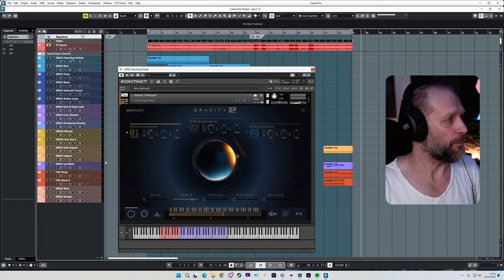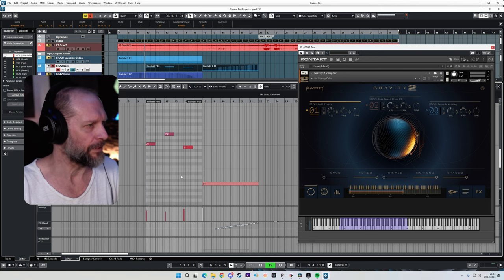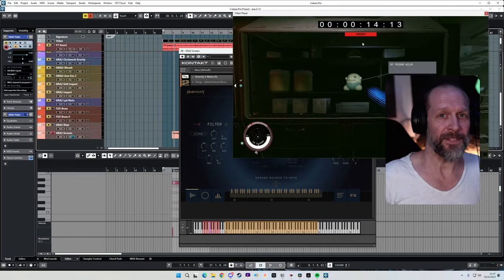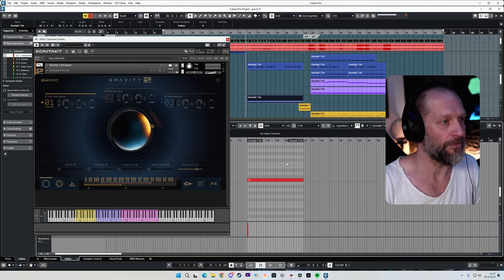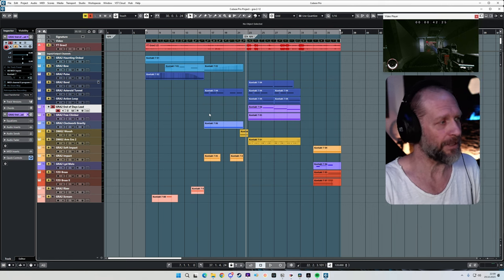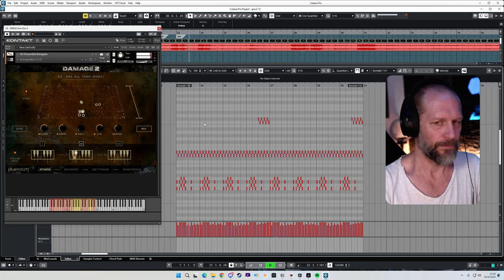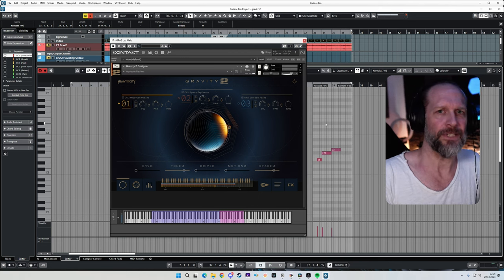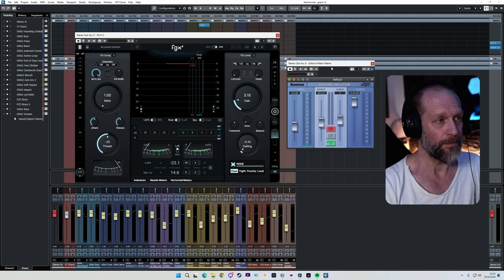Using heavyocity Gravity 2 to score an ingame video game scene of Bethesda Starfield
In this video, I will be using Heavyocity Gravity 2 to score an ingame video game scene of Bethesda Starfield.

From the Heavyocity website
This visionary collection is loaded with tonal rhythmic pedals, thrilling transitions, evocative textures, explosive impacts, and striking signature stings that will elevate your musical storytelling.

Welcome to a world where sonic possibilities are limitless, and composing finds its true expression through the use of these evolved scoring tools.

🎶 Why Most Music Composers FAIL(!) at Getting Hired or Finding Work ...

🎥 Unlock Your Trailer Music Potential and Gain Industry Recognition

🎮 Fuel Your Artistry and Reshape Your Video Game Music Adventure

🎞️ How to Avoid Losing Clients to Mediocre Demo Reels and Application Emails